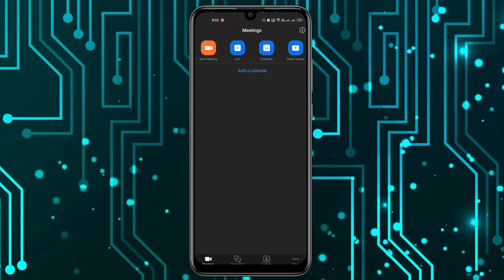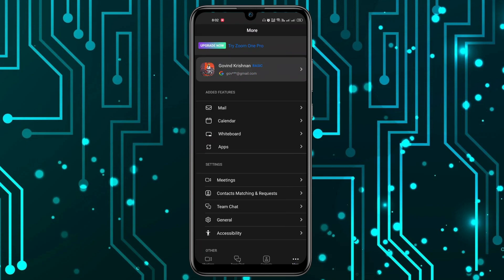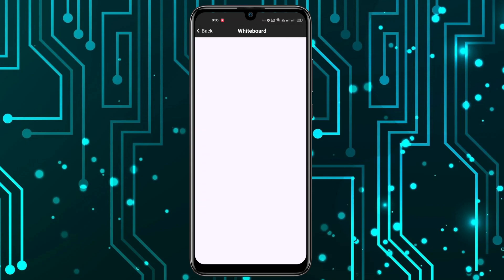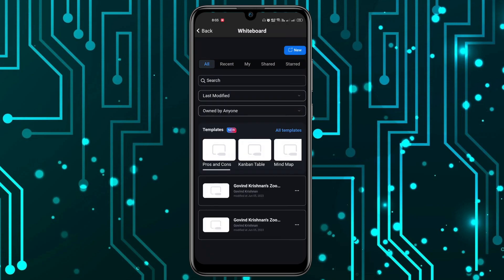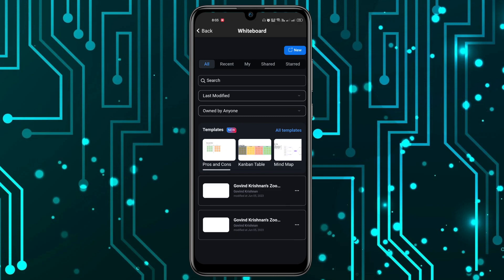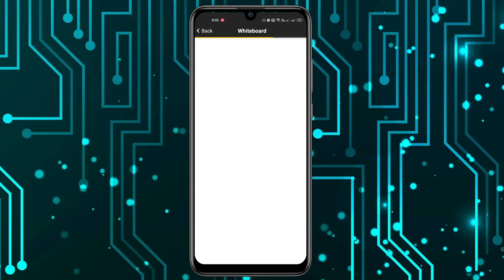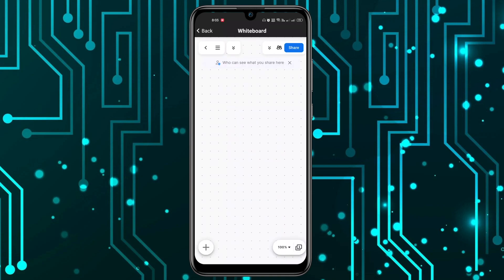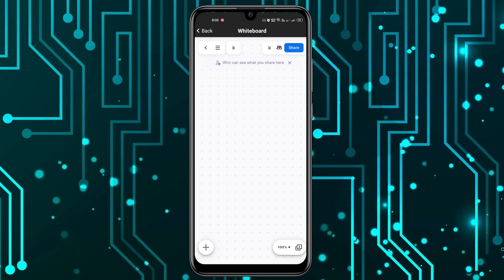How to Prepare a Whiteboard Before Meeting in Zoom APP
Maximize your productivity and collaboration during Zoom meetings by learning how to prepare a whiteboard beforehand. In this tutorial, we'll guide you through the steps to set up and use a whiteboard in the Zoom app before your meeting starts.

Follow these steps to prepare a whiteboard before a meeting in the Zoom app:

Launch the Zoom App: Open the Zoom app on your device. Make sure you're signed in to your Zoom account.

Schedule or Join a Meeting: Schedule a new meeting or join an existing one by entering the meeting ID or joining through a meeting link. Ensure that you have the necessary permissions to use the whiteboard feature in the meeting.

Enter the Meeting: Once you're in the meeting, look for the toolbar at the bottom of the screen. You'll find various options, including "Share Screen."

Click on "Share Screen": Click on the "Share Screen" button to bring up the screen sharing options.

Select "Whiteboard": In the screen sharing options, choose the "Whiteboard" option. This will allow you to share a blank whiteboard with meeting participants.

Set Up the Whiteboard: Once the whiteboard is active, you'll have various tools available, such as pens, erasers, shapes, and text. Use these tools to prepare the whiteboard according to your needs. You can write, draw, or add any relevant information or visuals that you want to discuss during the meeting.

Annotate and Collaborate: If other participants have screen sharing privileges, they can also annotate the whiteboard and contribute to the discussion by using their own tools.

Start the Meeting: Once you have prepared the whiteboard to your satisfaction, click on the "Start Meeting" button to begin the meeting with the whiteboard shared.

That's it! You've learned how to prepare a whiteboard before a meeting in the Zoom app. Enhance your virtual collaboration and make your meetings more interactive and engaging.